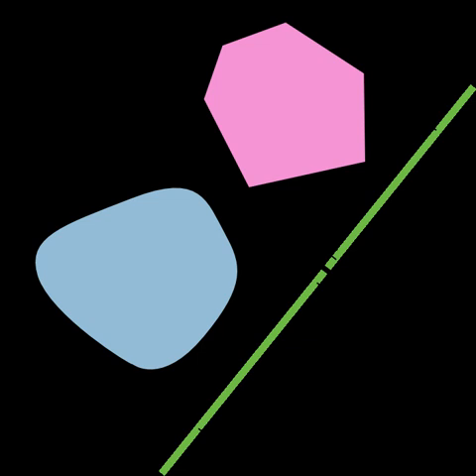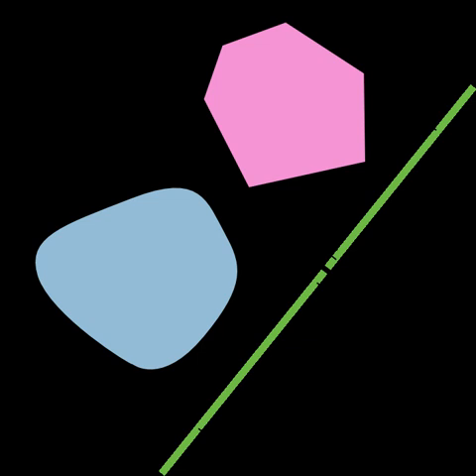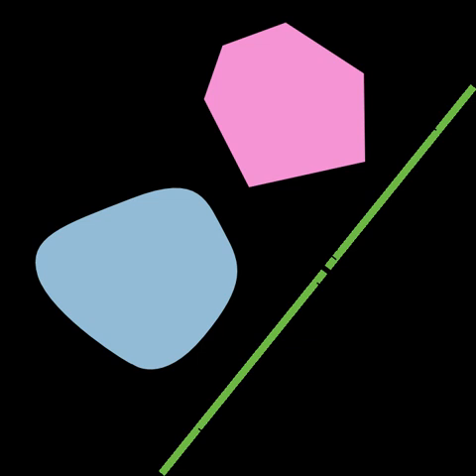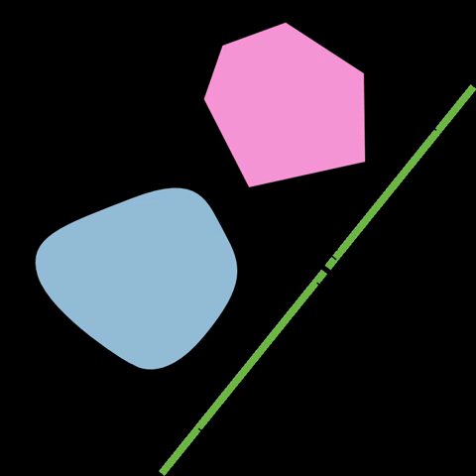Hyperplane separation theorem | Wikipedia audio article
00:01:16 1 Statements and proof
00:13:06 2 Converse of theorem
00:13:34 3 Counterexamples and uniqueness
00:15:25 4 Use in collision detection
00:16:44 5 See also

- Socrates

SUMMARY
In geometry, the hyperplane separation theorem is a theorem about disjoint convex sets in n-dimensional Euclidean space. There are several rather similar versions. In one version of the theorem, if both these sets are closed and at least one of them is compact, then there is a hyperplane in between them and even two parallel hyperplanes in between them separated by a gap. In another version, if both disjoint convex sets are open, then there is a hyperplane in between them, but not necessarily any gap.  An axis which is orthogonal to a separating hyperplane is a separating axis, because the orthogonal projections of the convex bodies onto the axis are disjoint.
The hyperplane separation theorem is due to Hermann Minkowski. The Hahn–Banach separation theorem generalizes the result to topological vector spaces.
A related result is the supporting hyperplane theorem.
In geometry, a maximum-margin hyperplane is a hyperplane which separates two 'clouds' of points and is at equal distance from the two. The margin between the hyperplane and the clouds is maximal. See the article on Support Vector Machines for more details.